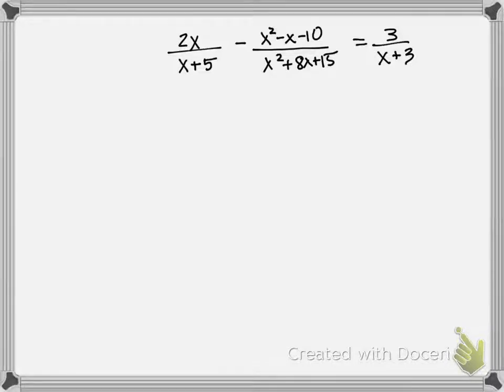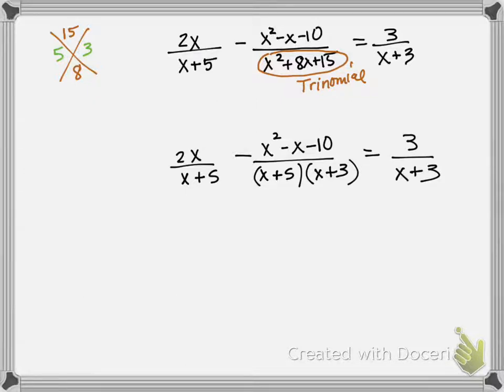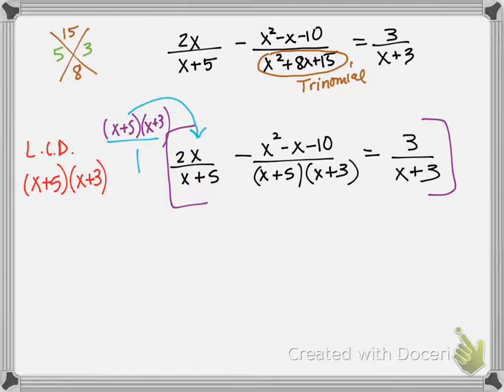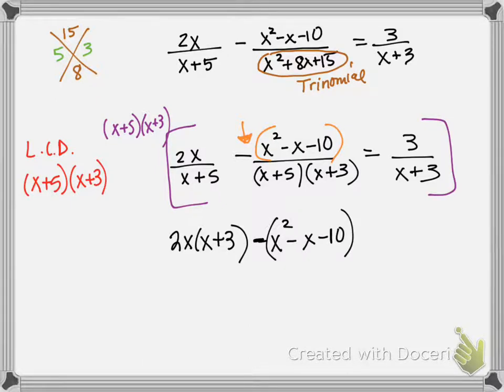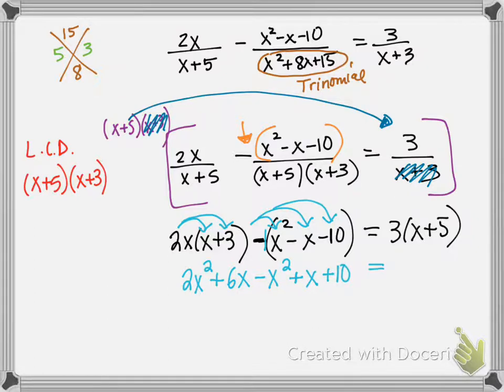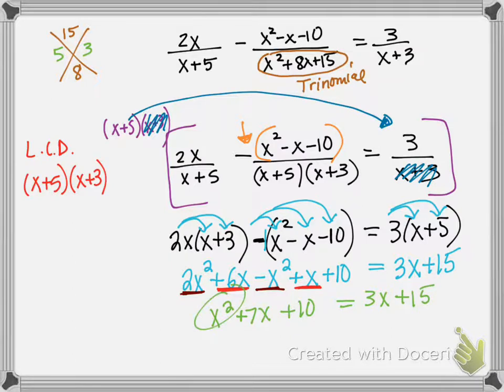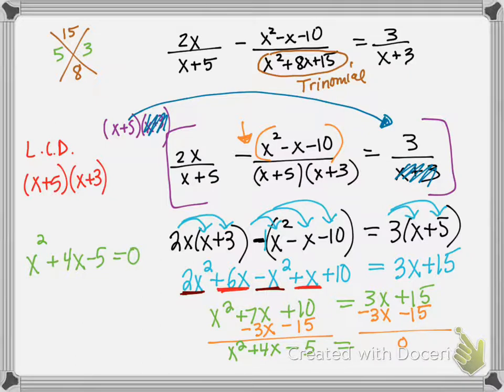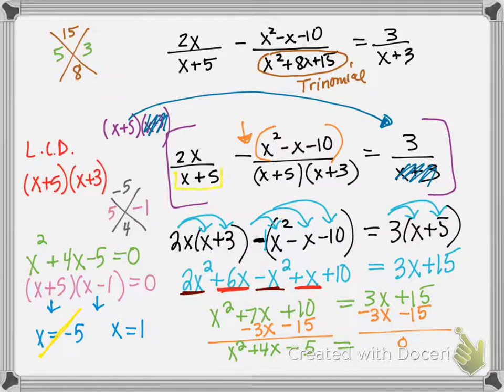Solve Rational Equations